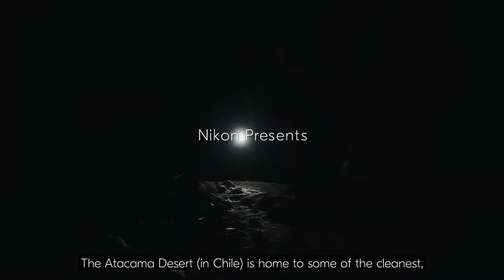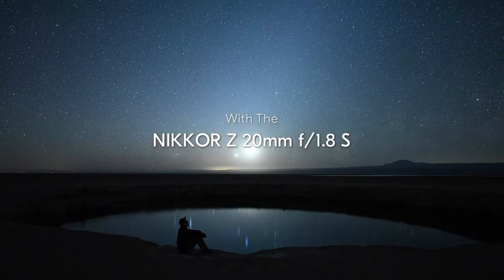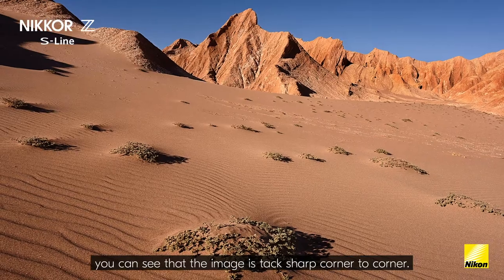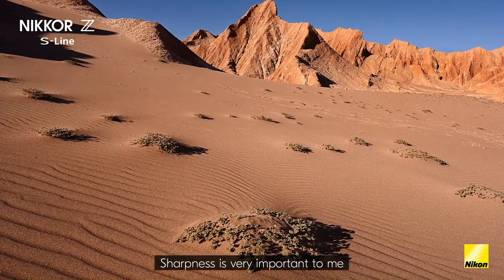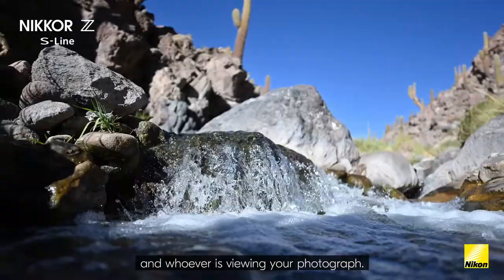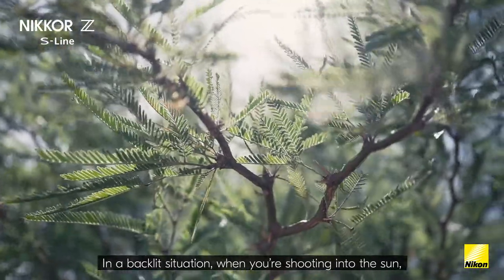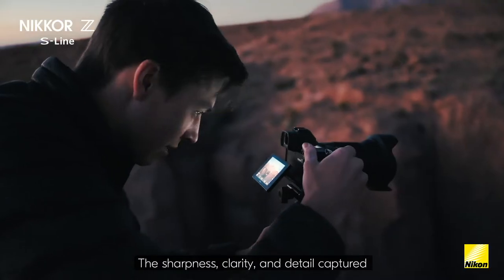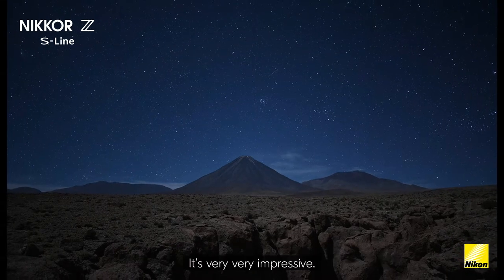First Impressions | Taylor Gray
Breathtaking Detail, Bringing Moments to Life
With the NIKKOR Z 20mm f/1.8 S